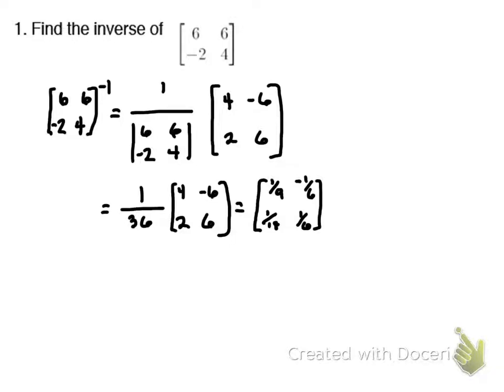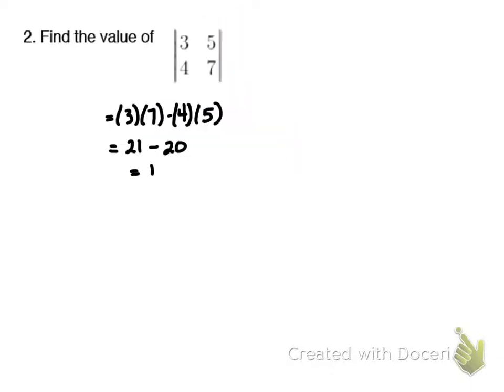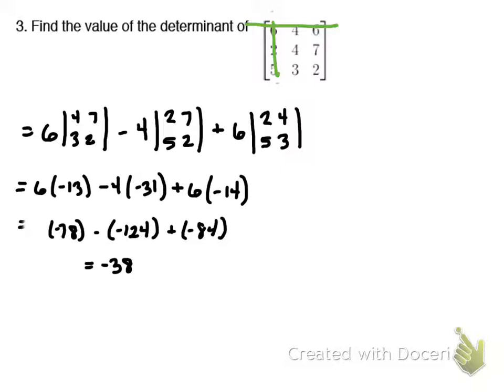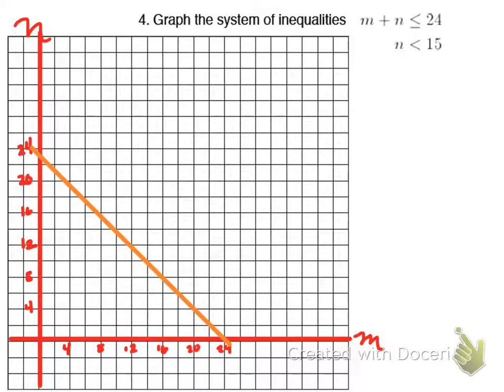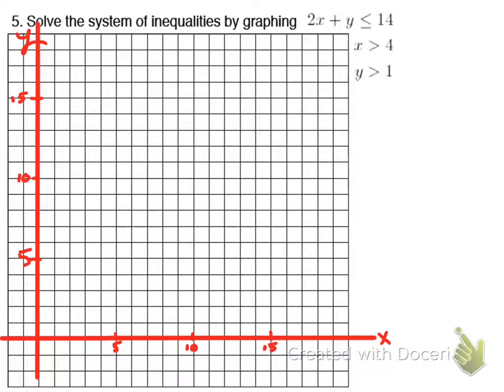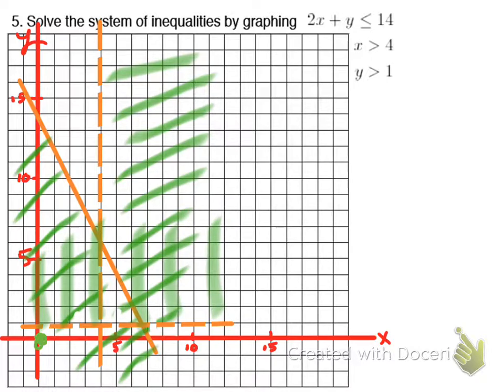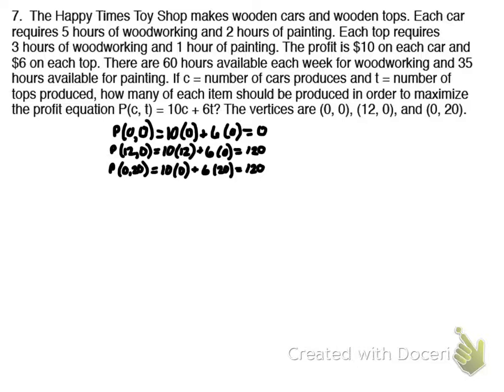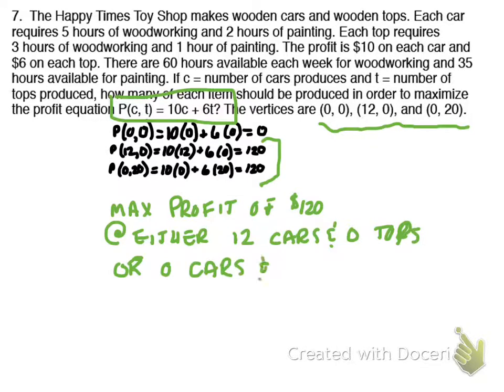FST Chapter 2 Practice Quiz 2 Solutions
Problem 1 @ 00:16
Problem 2 @ 2:00
Problem 3 @ 2:40
Problem 4 @ 5:08
Problem 5 @ 7:30
Problem 6 @ 10:00
Problem 7 @ 11:22